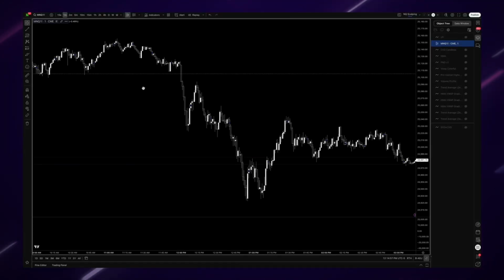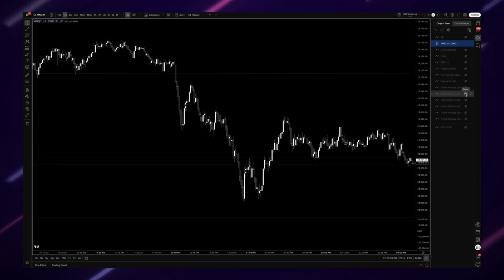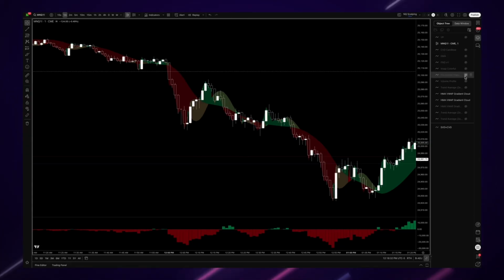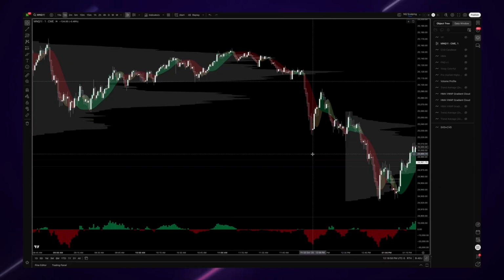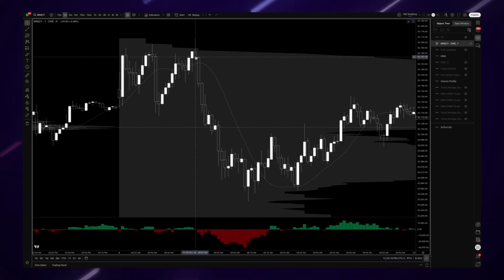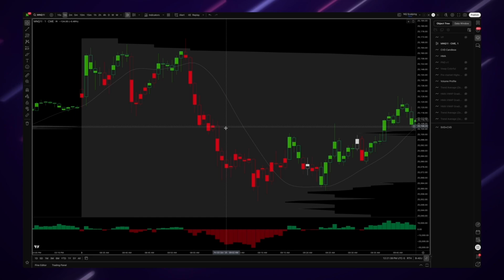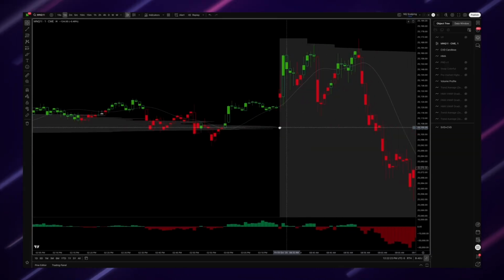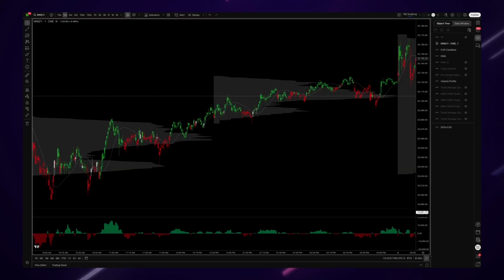New Indicator with Chat GPT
If you have an indicator idea and not using Chat GPT (or other AI models) to build it, you are definitely missing out. Give it a try!